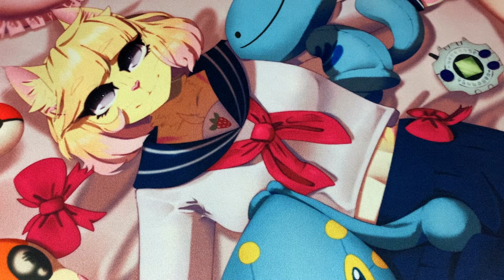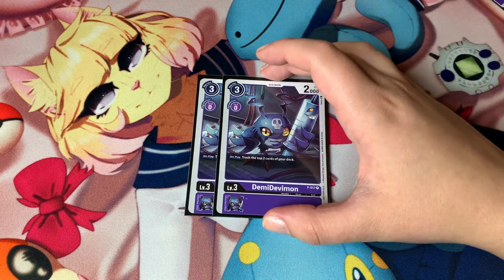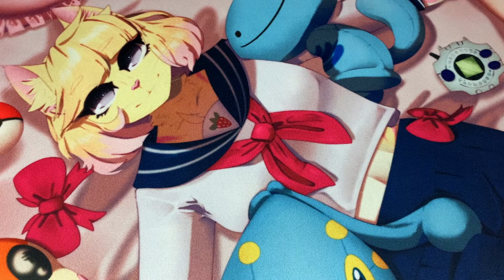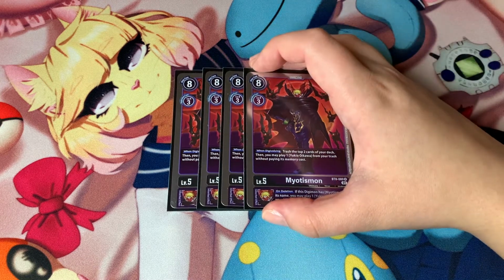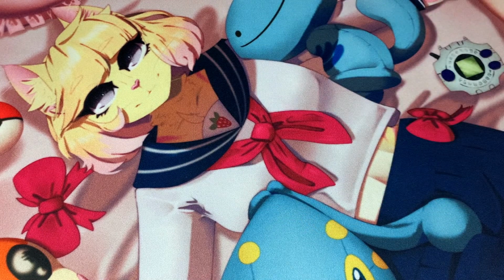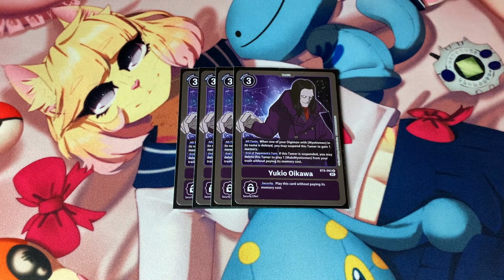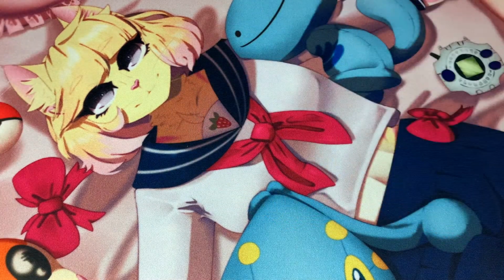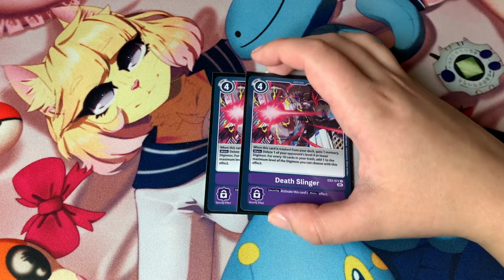Myotismon Deck Profile!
Listen to the music used in this video for free
-Songs used-
Stranded
In Repair
On a Mission
Running Out of You
Be Right Back
Three of Us
When We Speak